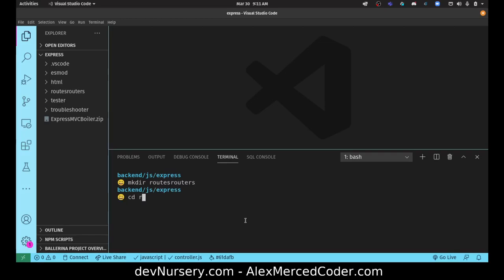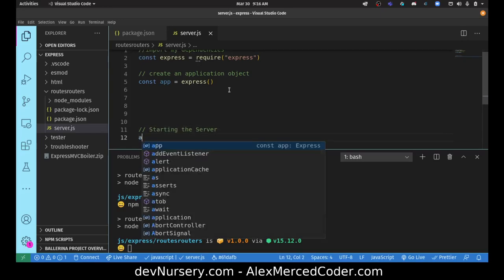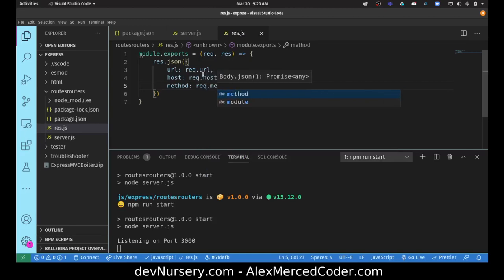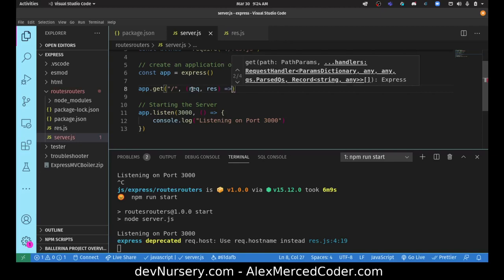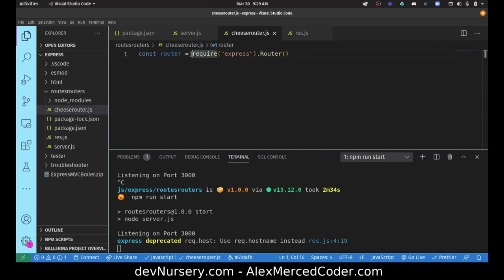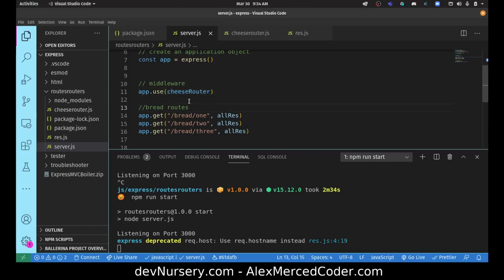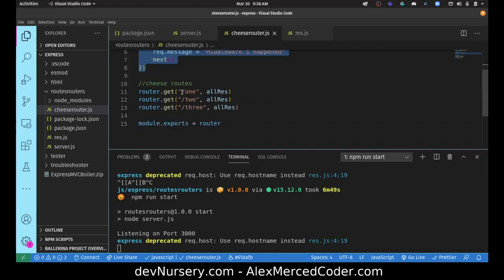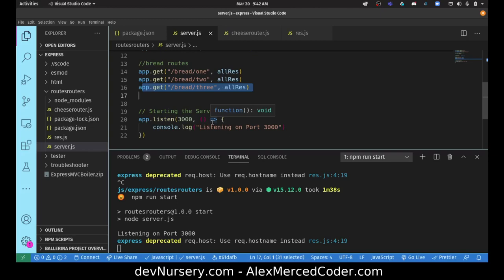AM Coder - Express Routes and Routers Masterclass